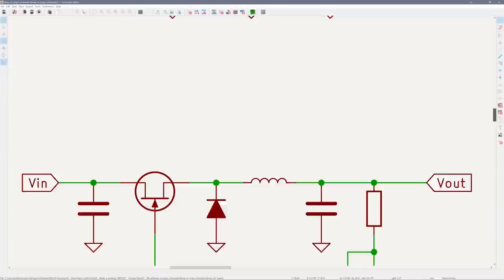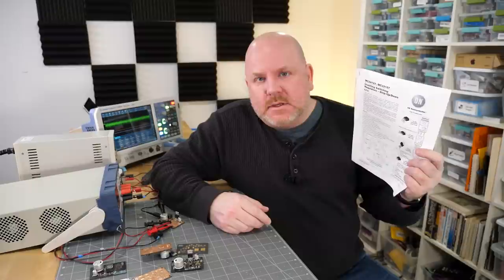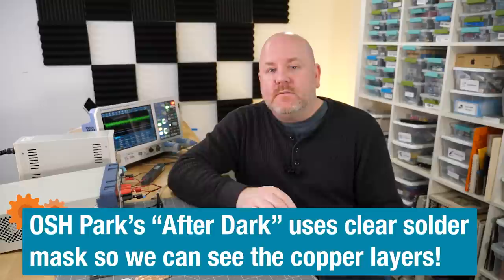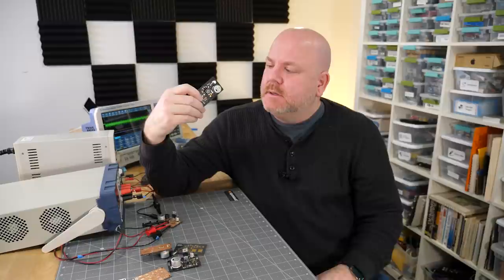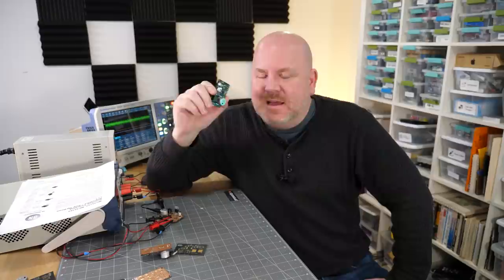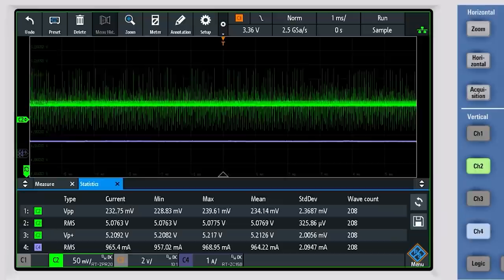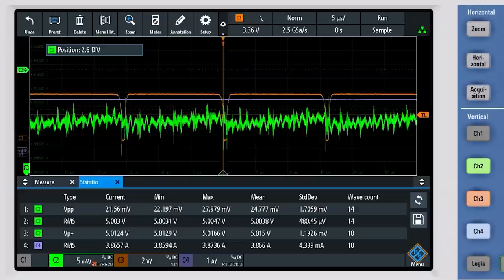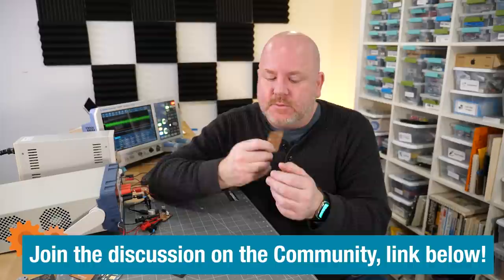A Noise-Free DIY Switching Power Supply - How Hard Can It Be?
Switch Mode Power Supplies (SMPSs) need a printed circuit board (PCB), and James was wondering how hard it could be to design his own. Turns out, it can be pretty challenging! He does a deep dive into different options for this power supply design. Hint: You need copper zones to get a low-noise SMPS.

#0:00 Welcome to element14 presents
#0:12 Overview
#1:06 Attempt 1: Breadboard
#1:47 Attempt 2: Auto Router
#4:36 Attempt 3: 6 mil Traces
#7:03 Attempt 4: 6 mil Trace ... With GND
#8:03 Attempt 5: Copper Pours FTW!
#10:03 Give your Feedback